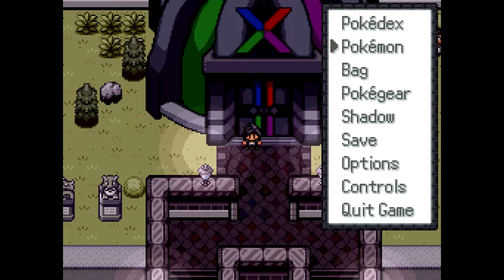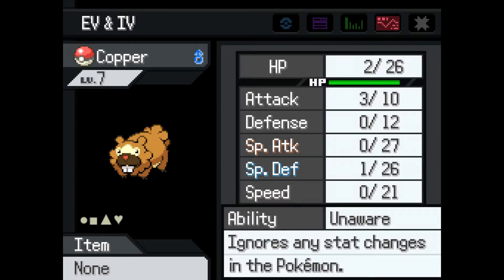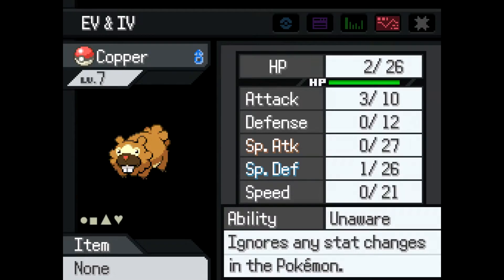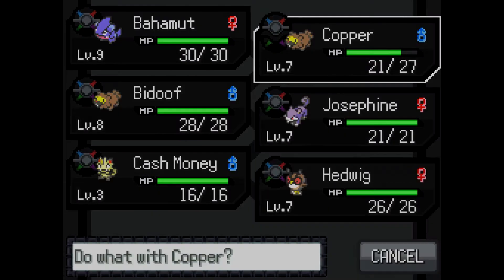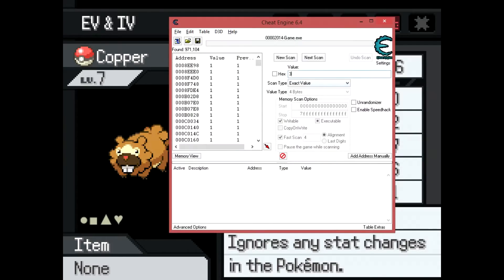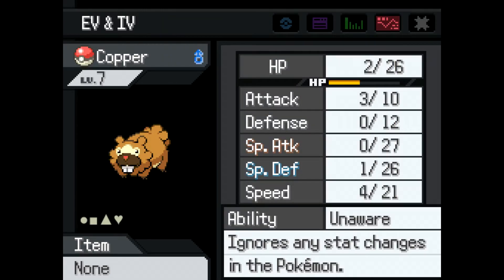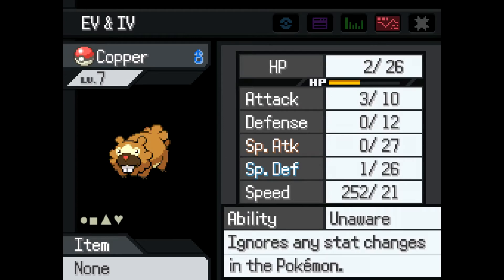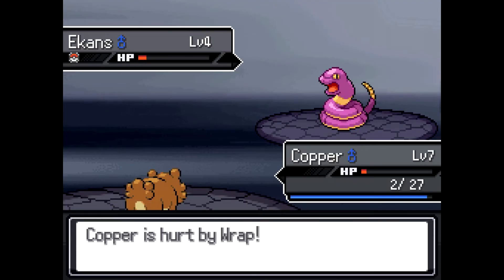How to EV Train Fast in Pokémon Reborn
1. Find Pokémon Reborn in Cheat Engine by pressing the button at the top left that looks like a computer and double clicking the Reborn icon.
2. In Reborn, go to your EV summary page of your Pokémon. You must be on this page for this to work.
3. Convert the EV value you're trying to change into the hex code equivalent. (value * 2) + 1 = hex code. So if your EVs are 3, then your hex code value is (3 * 2) + 1 = 7. If they're 0, then it's (0 * 2) + 1 = 1.
4. Enter the value in Cheat Engine and press first scan.
5. Gain EVs, changing the value in Cheat Engine whenever you do and pressing "Next Scan." You might find your value as early as 4 EVs but it might take as long as 15.
6. Select the code that represents the EVs you're looking for and change the value to 505 [(252 * 2) + 1] to get max EV values in that stat.
7. Fight another battle so that your stats update to your new EVs.